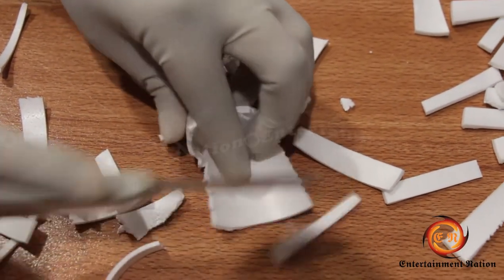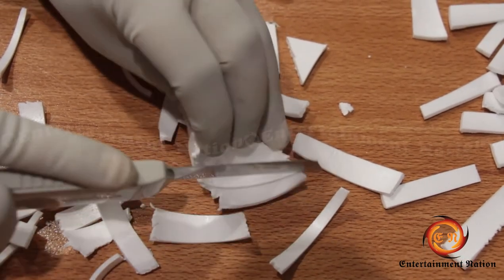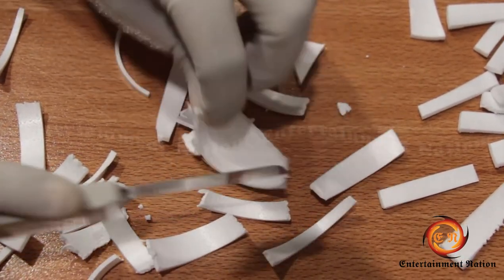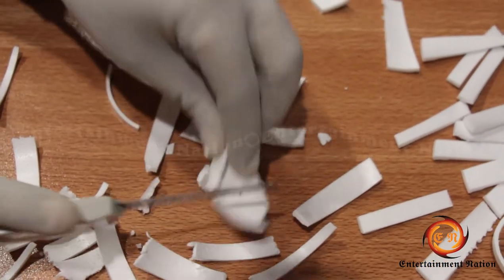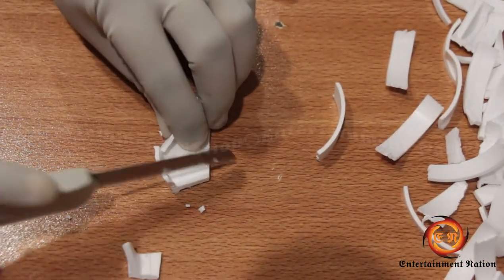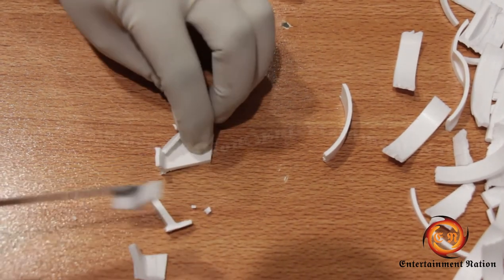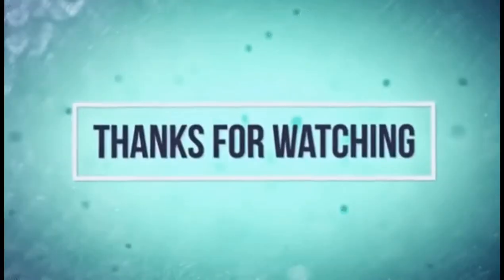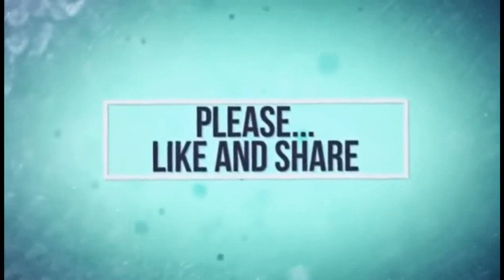Thermocol Cutting Relaxing Sound | Use Headphones | Entertainment Nation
Enjoy the relaxing sound of thermocol glass and plates cutting..